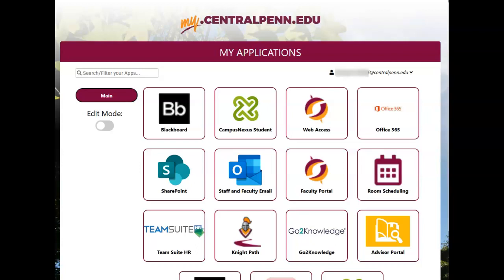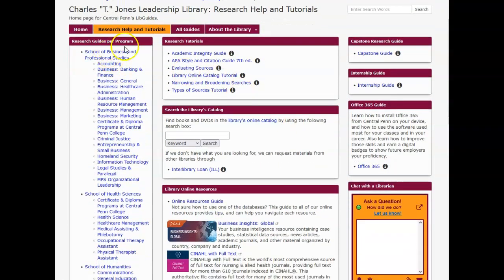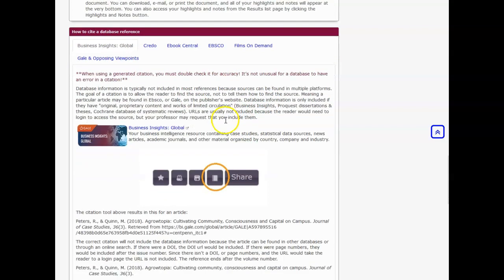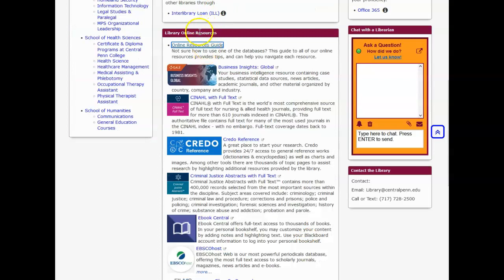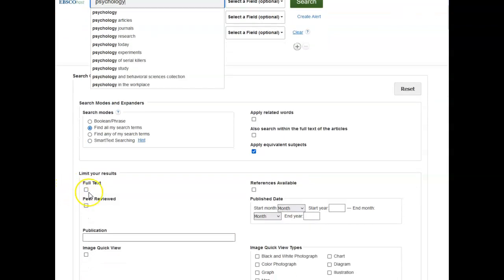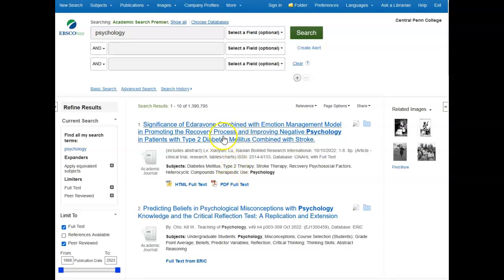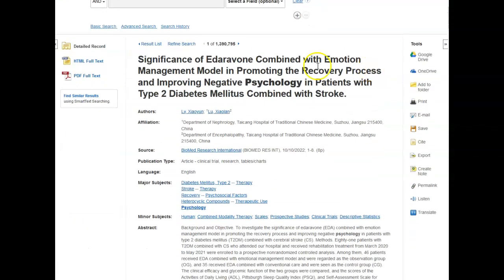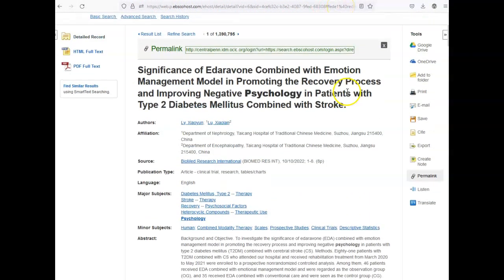Accessing the Library Online Resources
How to access the library's online resources and tools that can help you as you research easier.
0:00 Accessing the library resources through Blackboard
0:38 Library resources link on guides.centralpenn.edu
1:06 Online Resources guide
1:50 How to cite a library database
2:56 Accessing, basic search, and tools for Ebsco